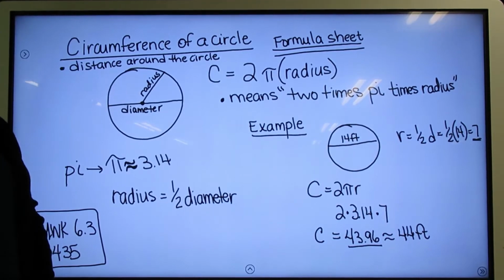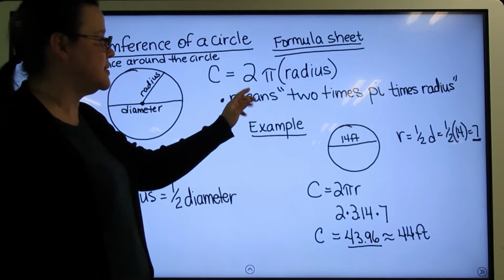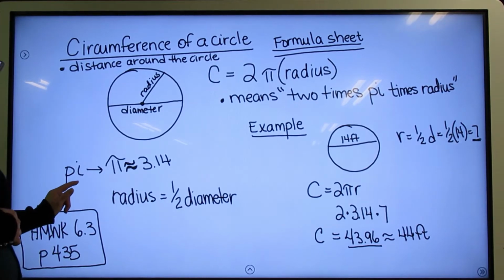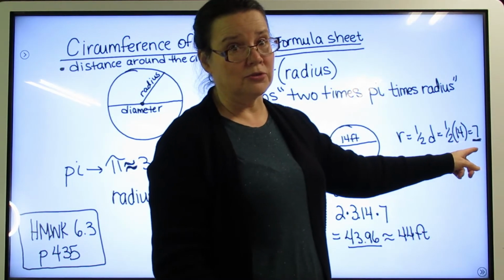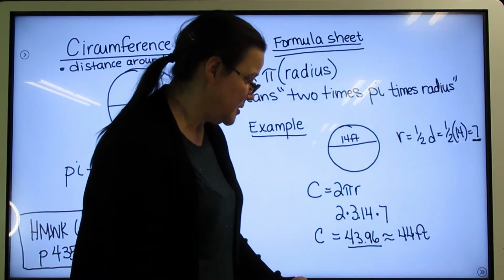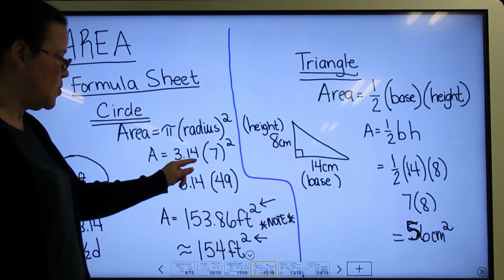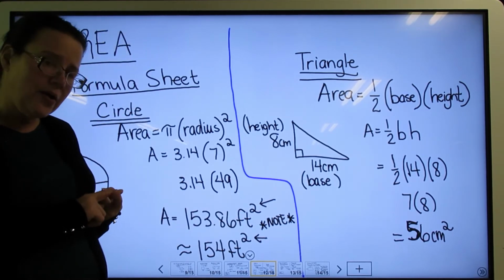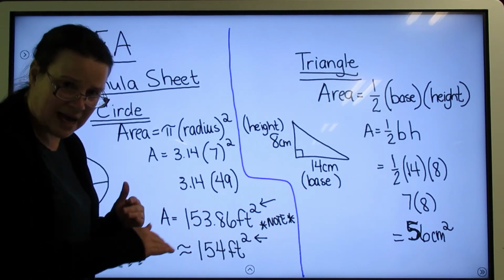Circumference and Area of a Circle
Using the formula sheet in class, find the Circumference & Area of a circle